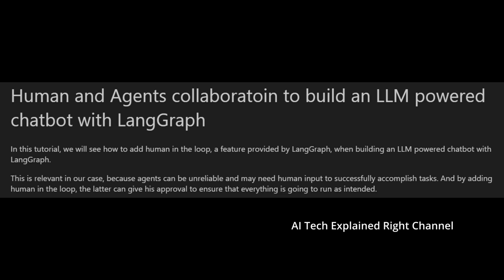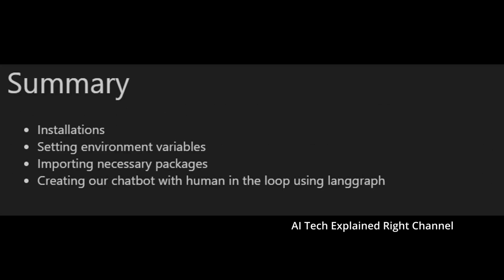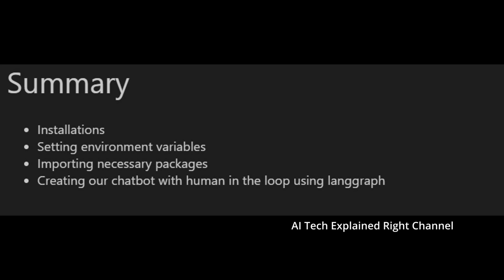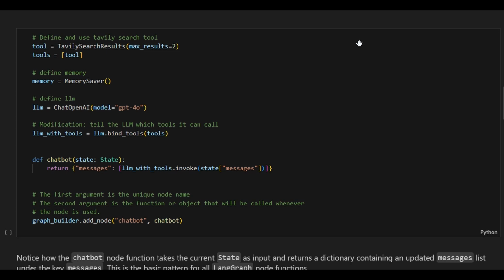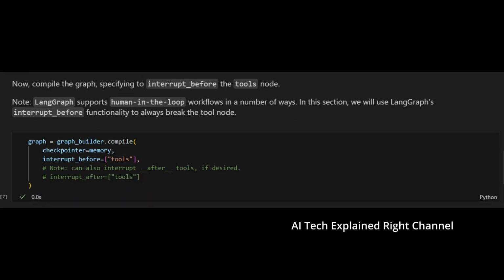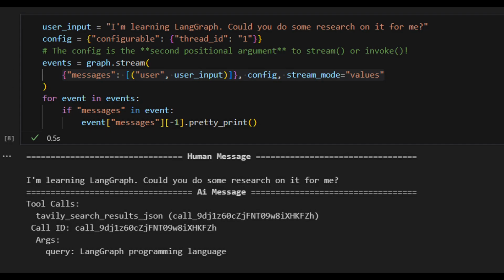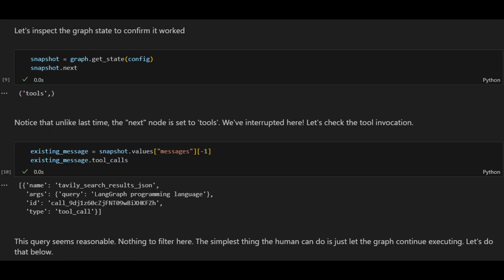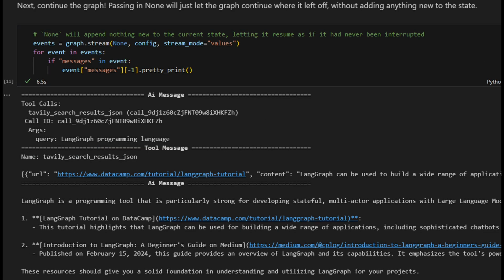Human and Agents collaboration to build an LLM powered chatbot with LangGraph !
In this tutorial, we will see how to add human in the loop, a feature provided by LangGraph, when building an LLM powered chatbot with LangGraph.

This is relevant in our case, because agents can be unreliable and may need human input to successfully accomplish tasks. And by adding human in the loop, the latter can give his approval to ensure that everything is going to run as intended.

references:
notebook: